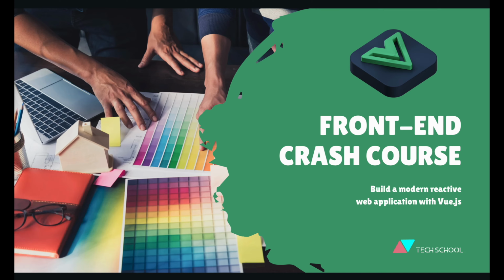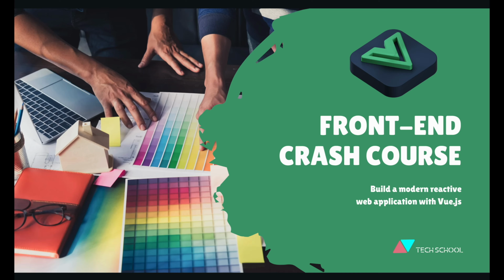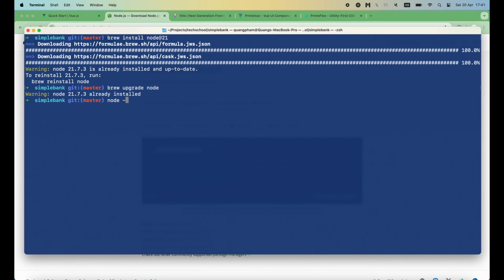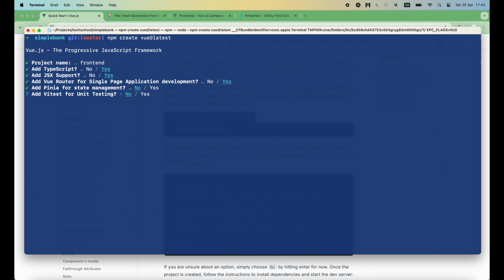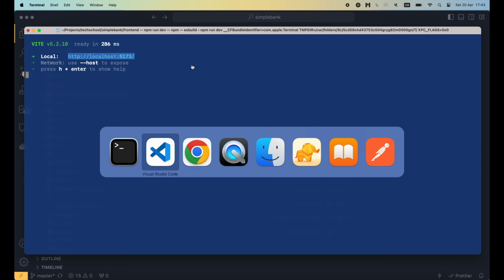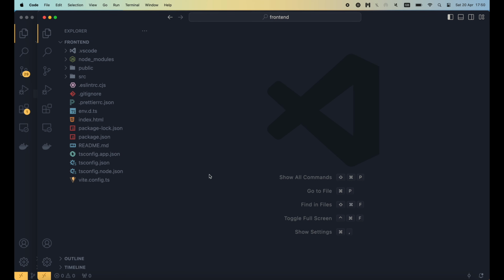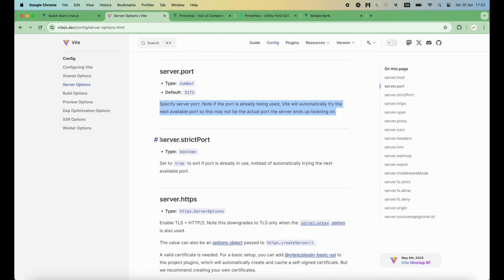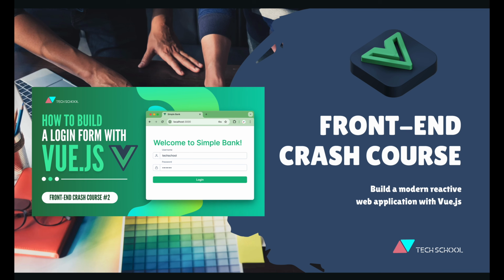[Frontend #1] Crash course: Build reactive web app with VueJS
In this course, we’re gonna learn how to use the VueJS framework to quickly develop a modern reactive website.